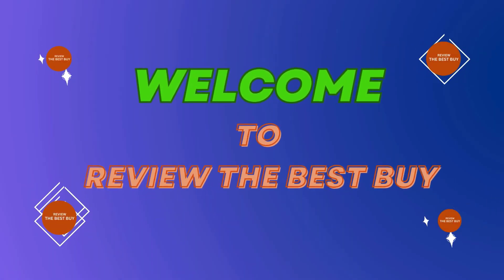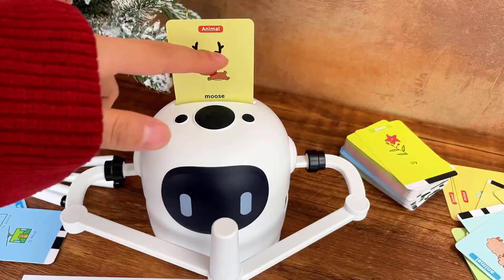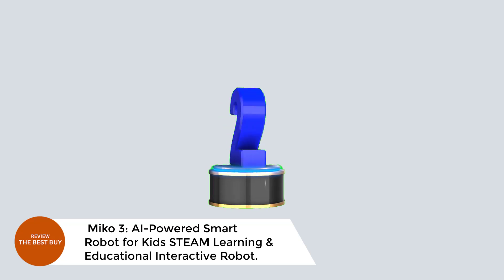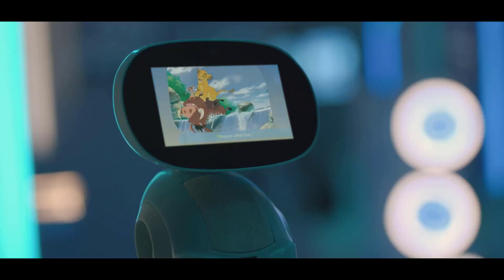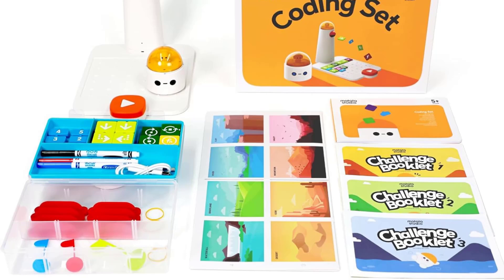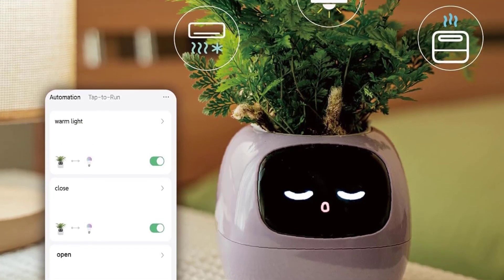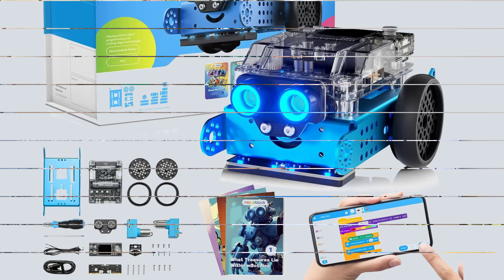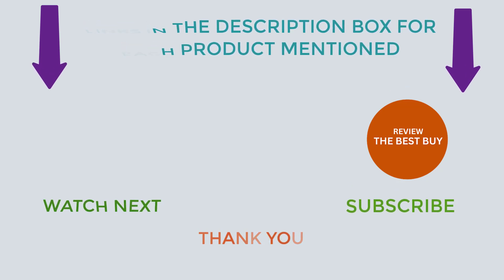BEST Robots for Kids – The Ultimate Guide to Smart Playtime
~ Product Link ~
1. Title: Drawing Robot for Kids with 150 Cards, Voice Interactive Educational Drawing Machine.
2. Title:  Miko 3: AI-Powered Smart Robot for Kids STEAM Learning & Educational Interactive Robot.
3. Title: Coding Robot Set for Kids Ages 4 plus,  STEM Robotics for Toddlers to Learn Early Programming.
4. Title: PLANTSIO Smart pet Planter Robot Guidance on Plant Care with Emojis,  Adorable Plant Companion.
5. Title:  Makeblock mBot2 Coding Robot for Kids,  AI Learning Robot Support Scratch & Python Programming.
🤖✨ Best Robots for Kids – Learning, Fun, and Future Skills in One Amazing Toy!

Looking for a toy that goes beyond entertainment? The Best Robots for Kids combine playtime with hands-on learning, offering your child a fun and interactive way to explore science, technology, engineering, and math (STEM). These innovative robotic toys are designed to spark curiosity, enhance creativity, and encourage problem-solving — all while keeping kids actively engaged.

In this video, we review the top-rated educational robots that kids (and parents!) absolutely love. From coding companions to voice-interactive bots, we’ve found the best options for every age and interest.

✅ Why Choose a Robot for Your Child:
STEM Learning Made Fun – Teaches coding, logic, and critical thinking

Interactive & Educational – Engages kids through games, challenges, and problem-solving

Customizable & Programmable – Many models grow with your child’s skills

Durable & Safe Designs – Built for active play and curious minds

Screen-Free & Smart Play – A healthy alternative to passive screen time

Inspires Creativity – Encourages kids to explore and build with purpose

🛒 Perfect For:

Parents looking to nurture a child’s interest in robotics or engineering

Gift buyers seeking something meaningful, fun, and future-focused

Educators and homeschoolers wanting hands-on STEM tools

Kids who love gadgets, tech, and interactive learning experiences

The Best Robots for Kids do more than move — they motivate, educate, and inspire. Whether your child is 4 or 14, there’s a perfect robot companion waiting to open their imagination.

👉 Watch now to discover our top picks, learn what features to look for, and find the ideal robot for your future innovator!